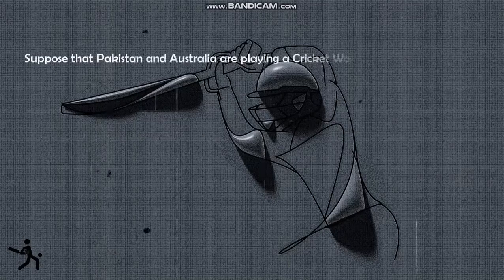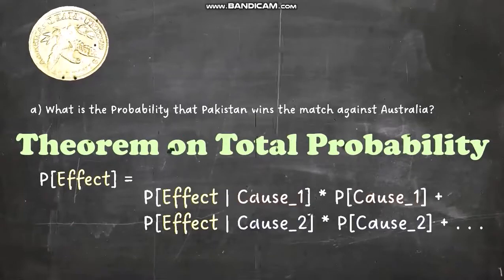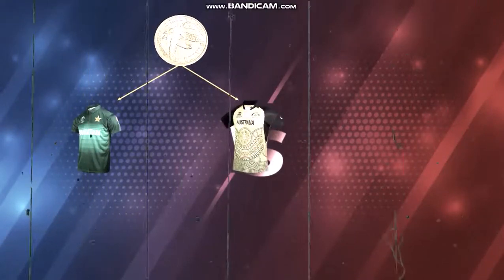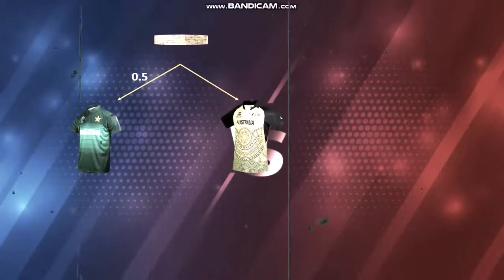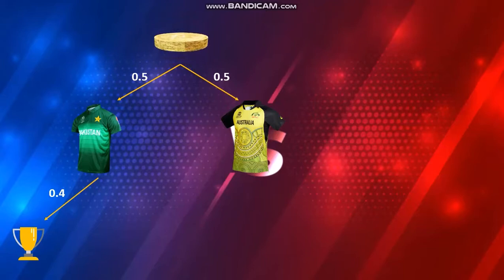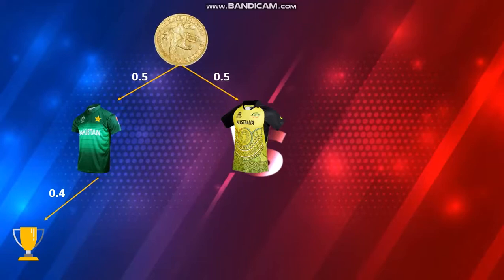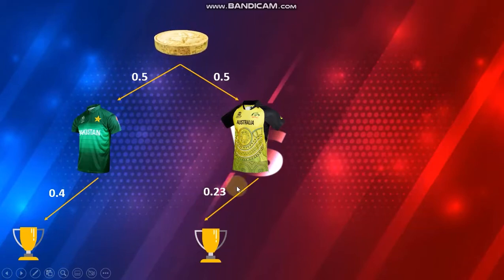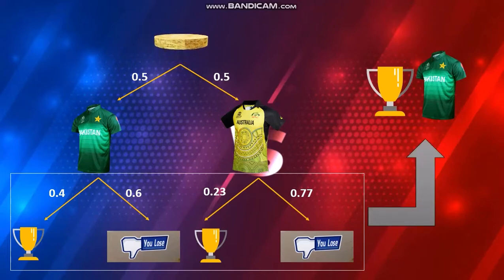PART-2: How does Probability and Statistics is used in Cricket match win prediction systems?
Suppose that Pakistan and Australia are playing a Cricket World Cup match. If Pakistan wins the toss, the probability of Pakistan winning the match is 0.4. If Pakistan loses the toss, the probability that Pakistan wins the match is 0.23.

If Pakistan wins the match against Australia, the probability that Pakistan plays against India in the semifinal is 0.55. If Pakistan loses the match against Australia, the probability that Pakistan plays against India in the semifinal is 0.1.

Assume that a fair coin is used for the toss. Find the following:

(a) The Probability that Pakistan wins the match against Australia.

(b) The probability that Pakistan will play against India in the semifinal.

(c) Now suppose that the match between Pakistan and Australia has been played. Suppose you do not know the outcome of the match. But you are informed that Pakistan will play against India in the semifinal. Find the probability that Pakistan won the match against Australia.

From this video, we have started to solve the exercise problems related to different concepts mentioned in Probability, Statistics, and Random Processes for Electrical Engineering by Alberto Leon Garcia. In this series, we will solve the relevant exercise problems of the second and third editions of the book. In this video, the concept of finding the sample space of different random experiments is explained with the help of an exercise problem.

Happy Learning :-)